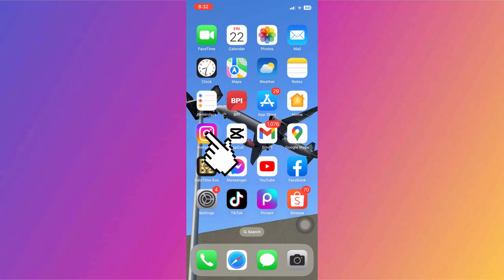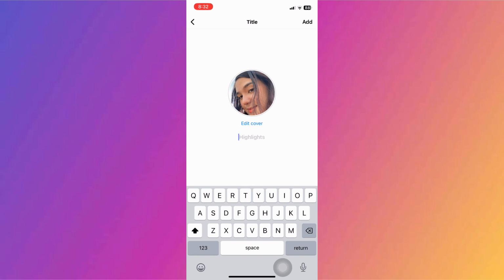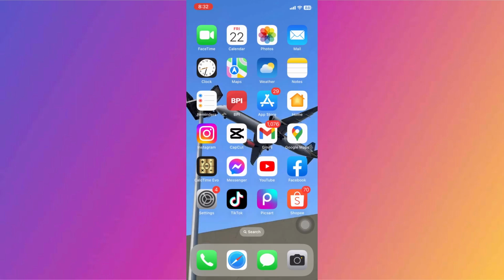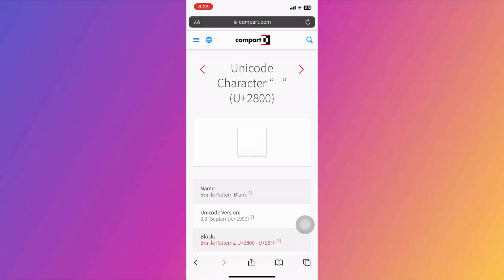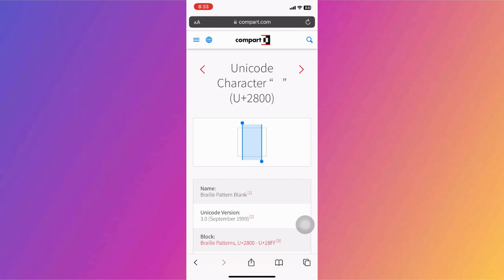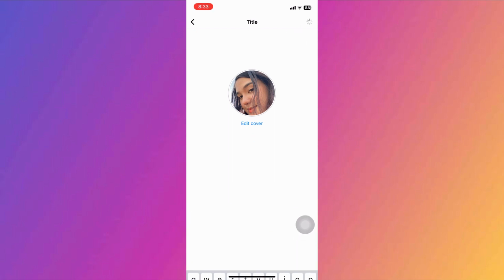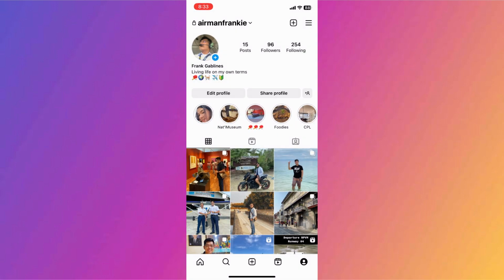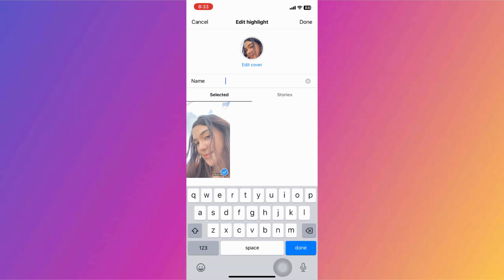How To Create Instagram Highlight Without A Name (Step By Step)